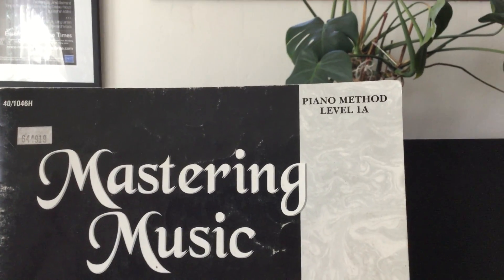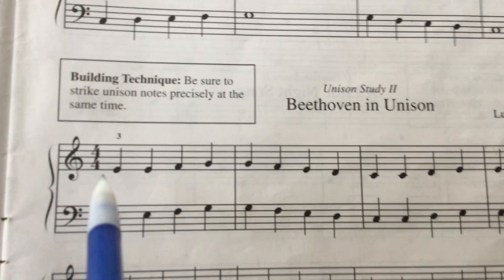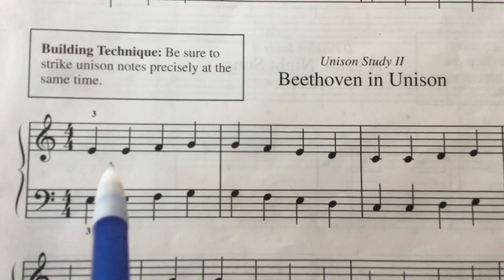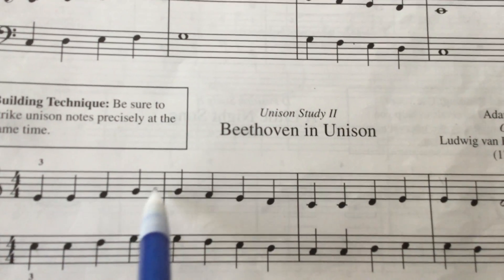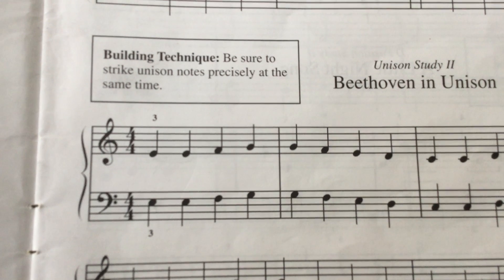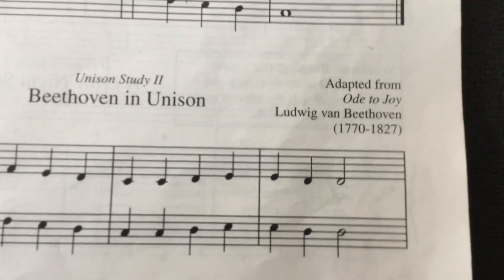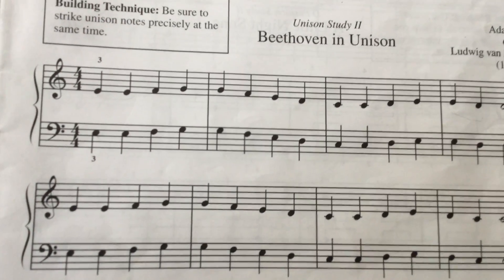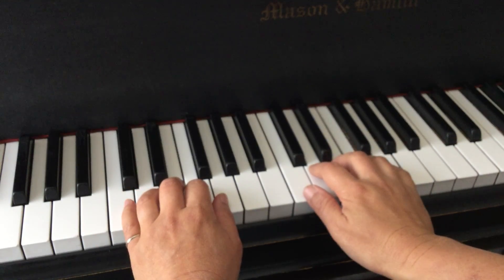Music 130: Piano Method 1A, p. 11 - "Beethoven in Unison"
For this famous tune, both hands play together in parallel.